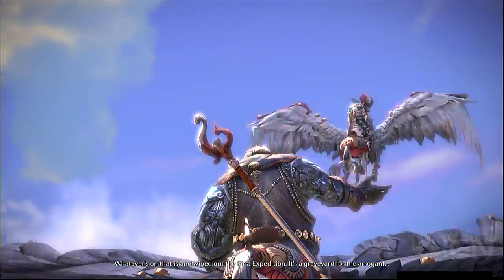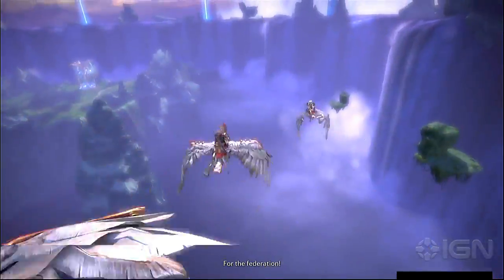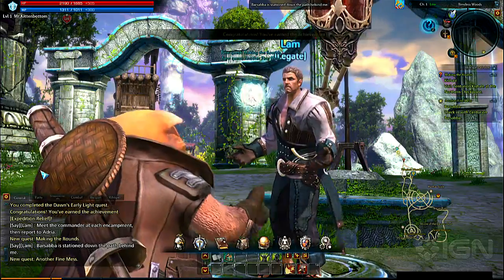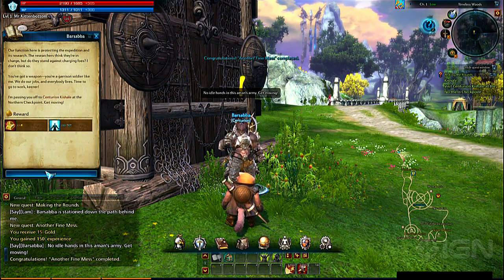Tera - Beginning the Game Commentary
IGN Executive Editor and proud PC gamer Charles Onyett gives an overview of the new MMO Tera and its fundamentally different gameplay mechanics that clearly separate it from other MMORPGs. Most notable, is the game's "non-targeting battle mode" which means a player no longer has to target a certain monster to hit it.

Release Date: May 1, 2012
Platform: PC
Genre: Persistent Online RPG
Publisher: En Masse Entertainment
Developer: Bluehole Studio